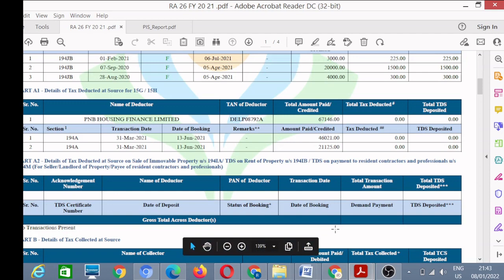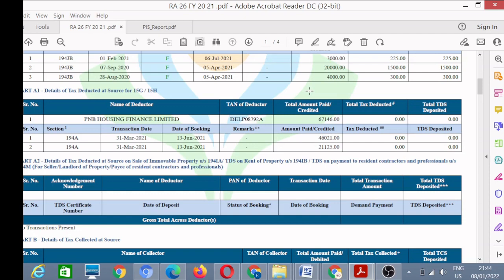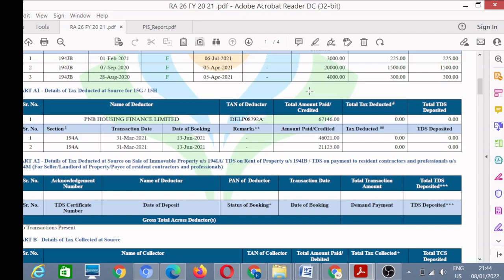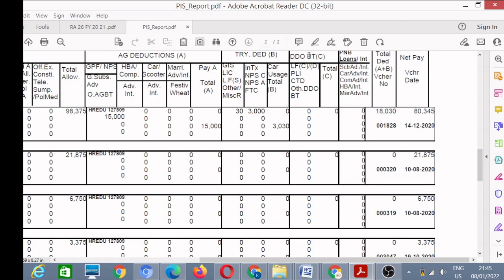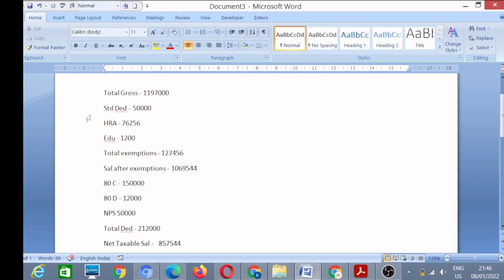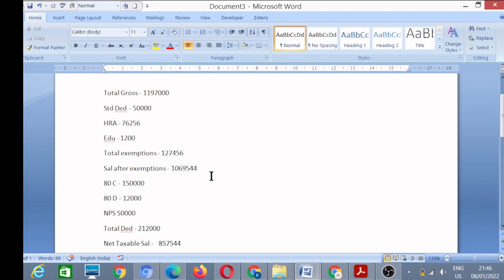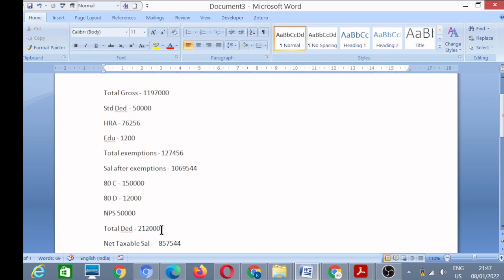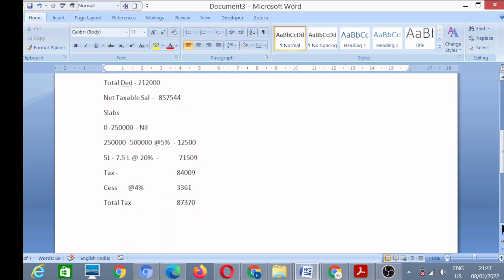How to Calculate Income Tax on Salary with Example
Video Highlights:
How to calculate income tax on salary with example fy 2021-22
Income tax calculation formula in excel
Income tax slab
Income tax calculator india
Income tax calculator ay 2022-23 excel
Income tax calculator old vs new